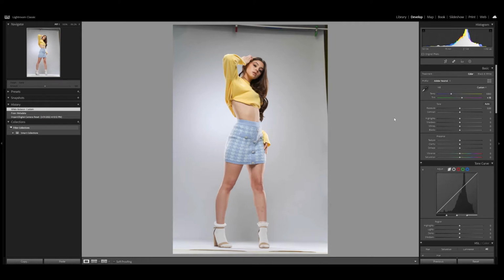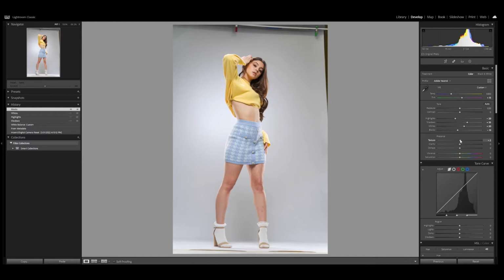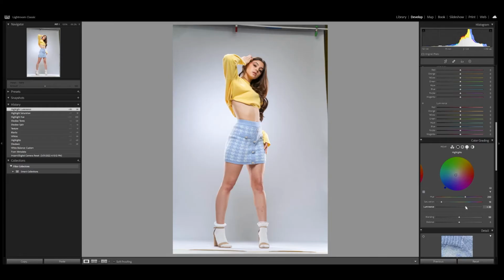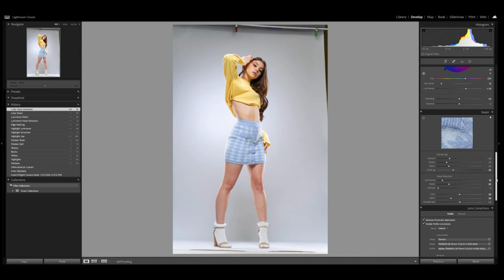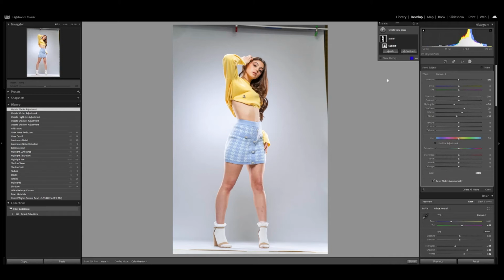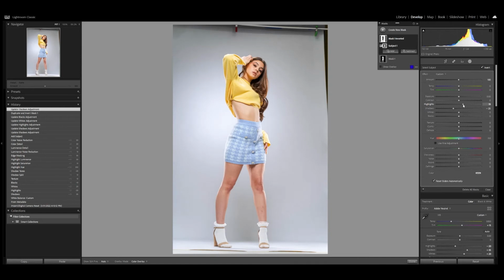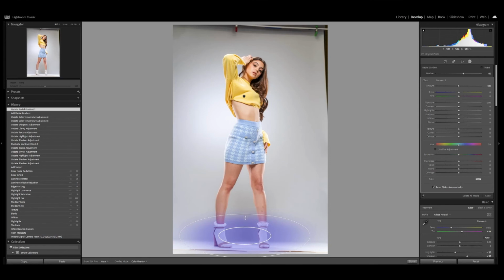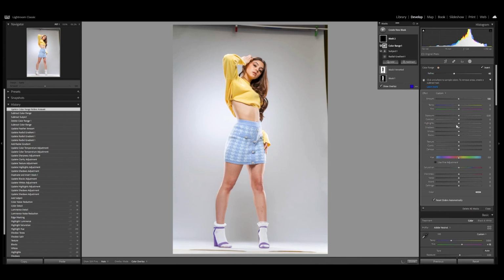Editing in Lightroom and BTS with model Aliana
Editing in Lightroom and a photoshoot look behind the scenes with model Aliana.

Ny-ke.com
Myportfoliomag.com

Gear:
iPhone 13Pro Max
Sony ZV-E10

Photo
Sony A7R3
Flashpoint AD 600
Flashpoint AD200
Flashpoint 300
Glow 12x36
Glow 40 beauty dish
Glow 20 beauty dish

Software
Adobe Premiere Pro
Adobe Lightroom
OBS Studio